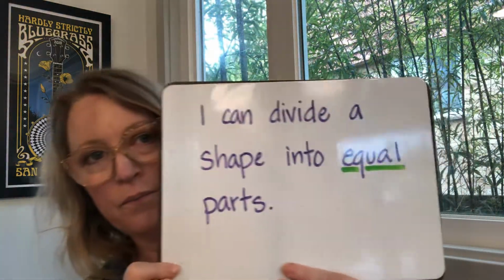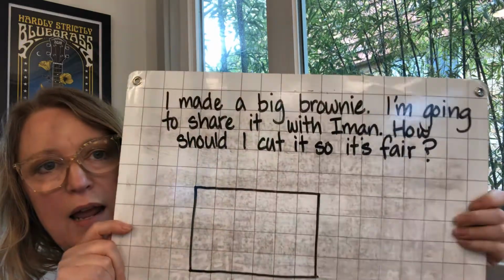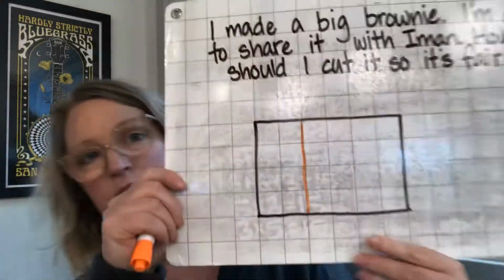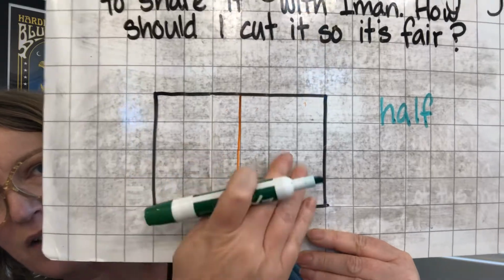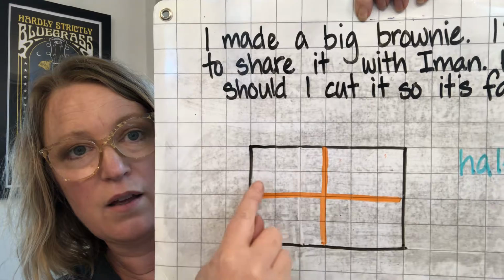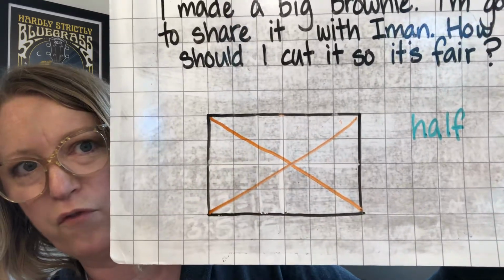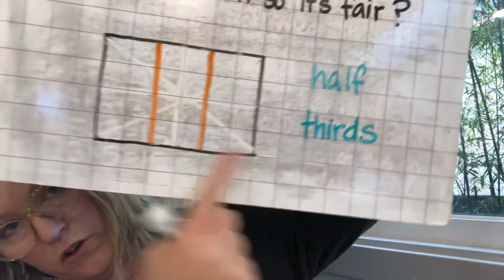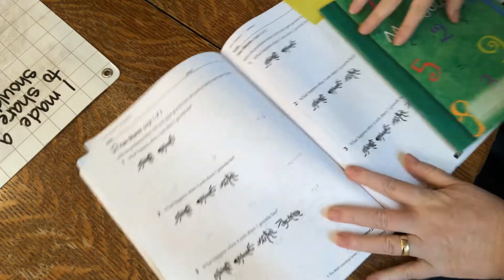Math : halves, thirds, fourths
I can divide a shape into equal parts